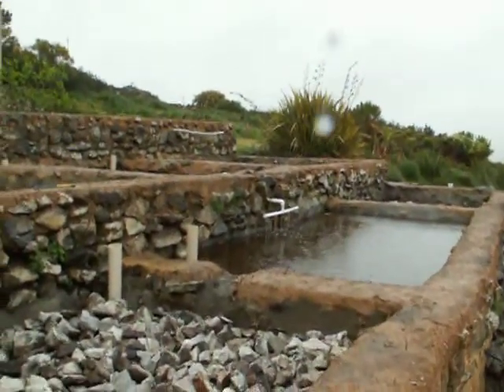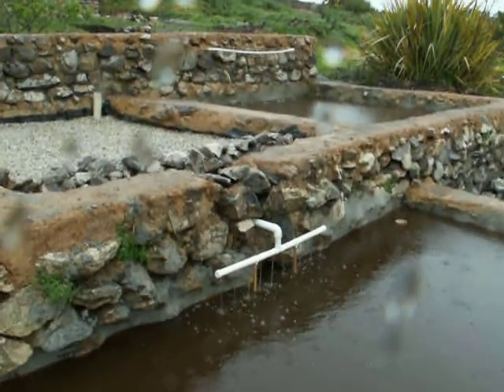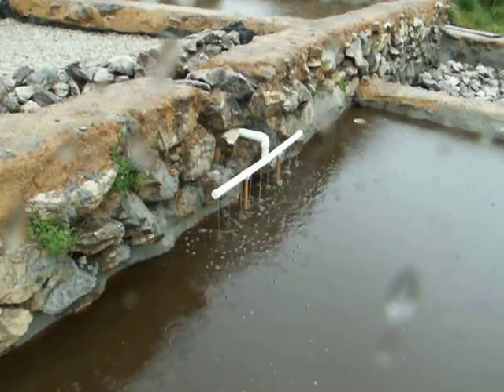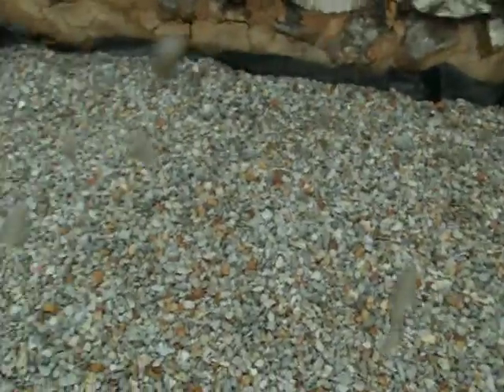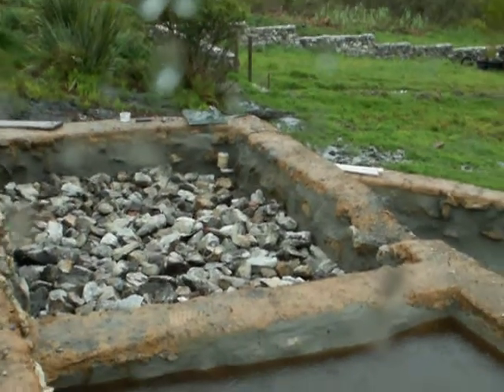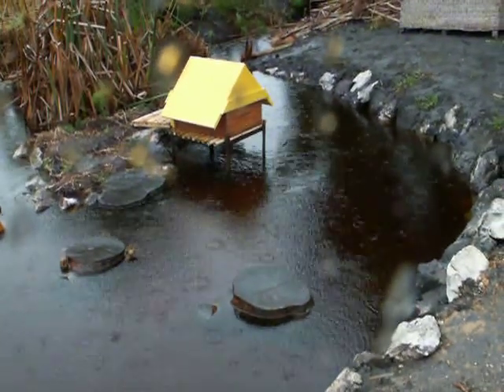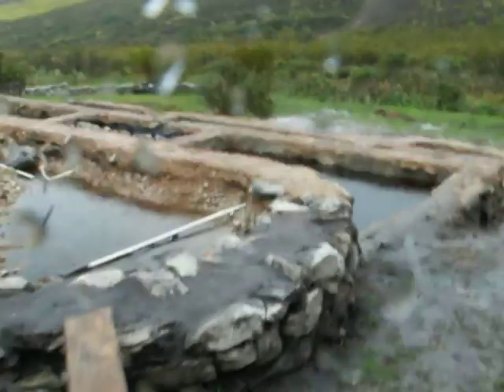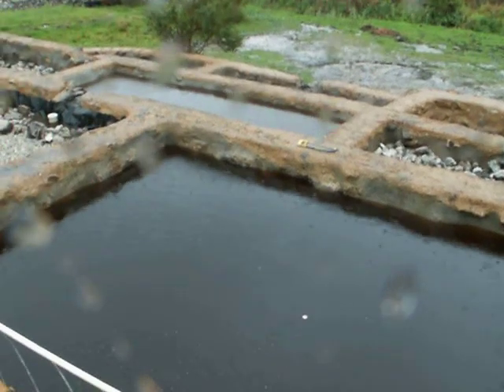Terraquaponics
expanded soil based Aquaponics system utilizing terraced rice paddy design. integrated rice/fish/veg production.